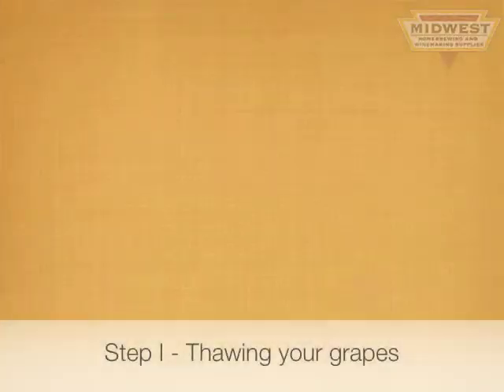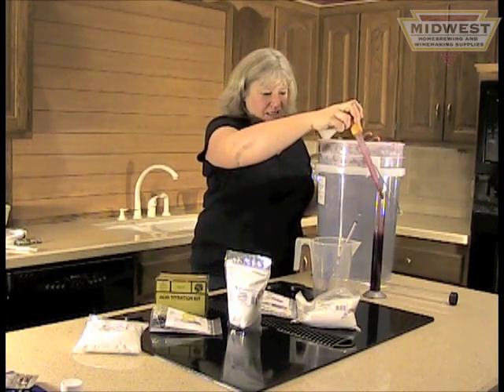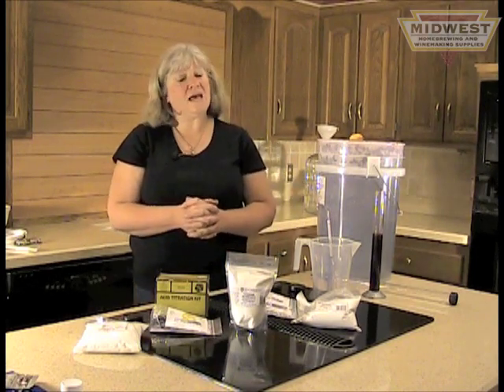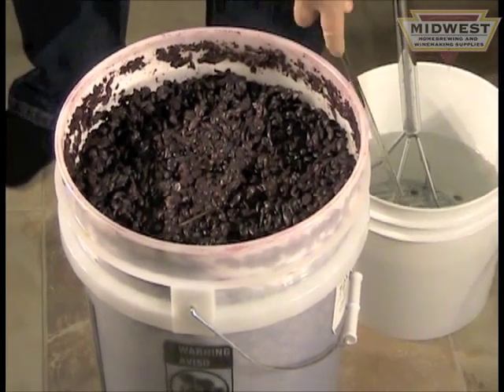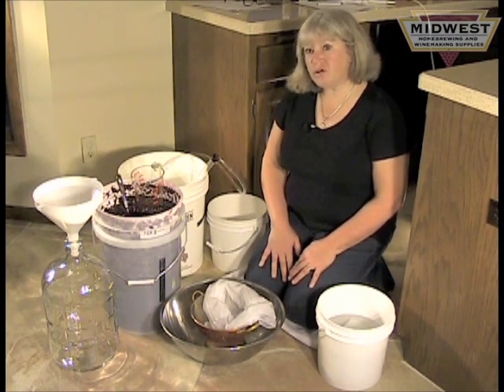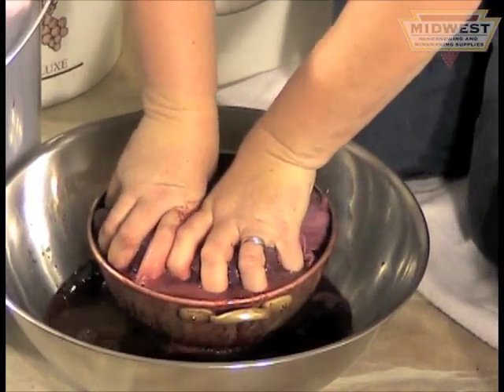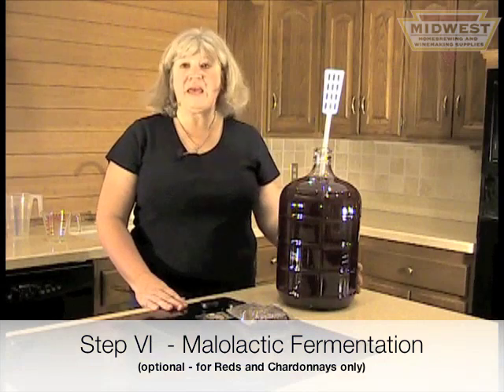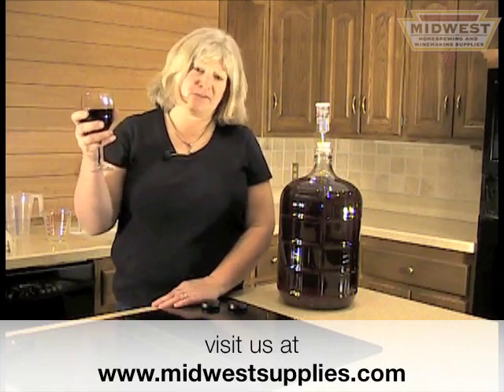Making Wine from Frozen Grapes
Beth from Midwest Supplies demonstrates how to make wine from frozen grape musts.